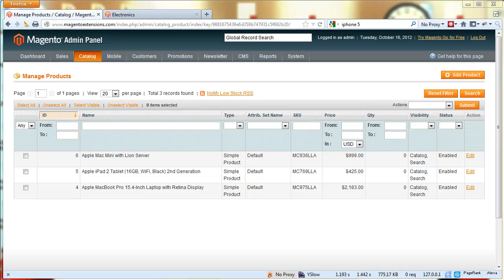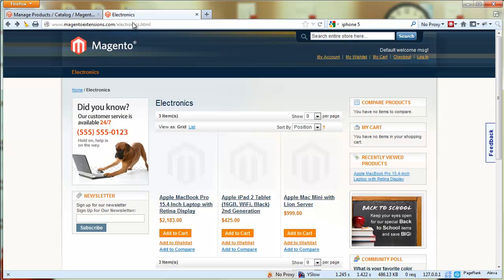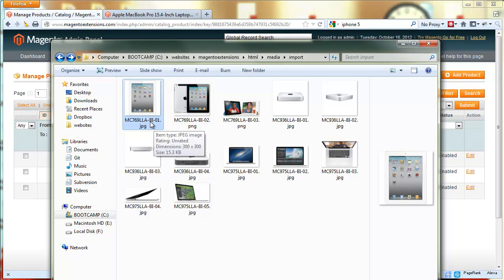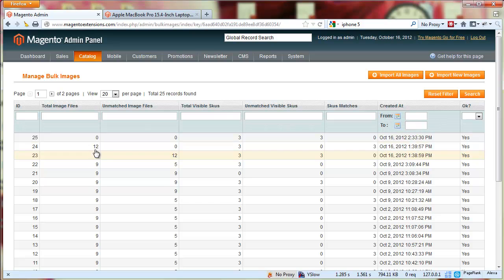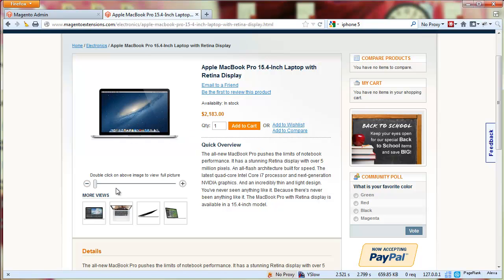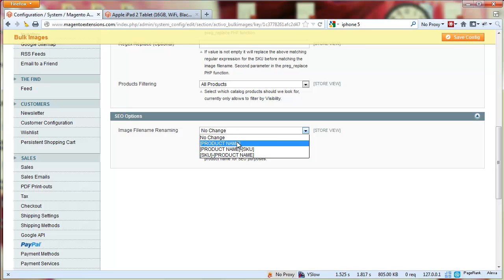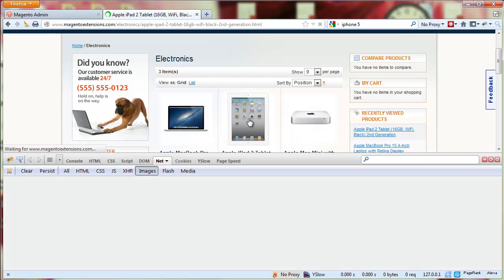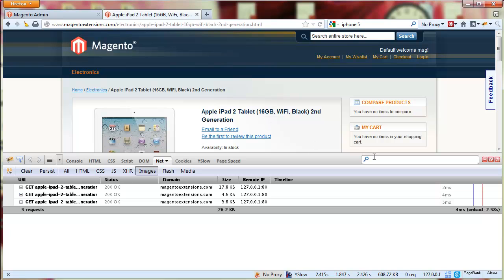Bulk Images Upload and SEO Magento Extension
Activo Bulk Images Upload extension provides a fast and efficient way to mass upload product images for large size catalogs with one mouse click. It is extremely easy to use, allows uploading multiple images per product SKU and also works great with CDNs. See demo videos below.

Now includes image SEO feature! Activo Bulk Images can now rename imported images using the product name as a file name for better image SEO!